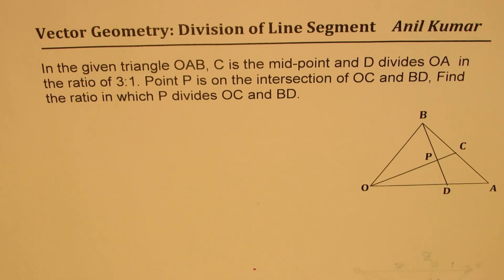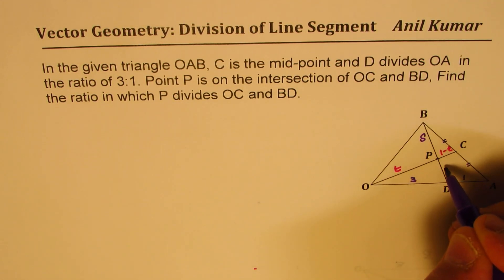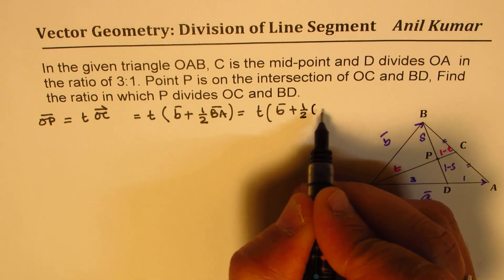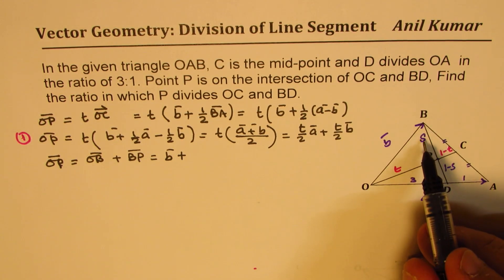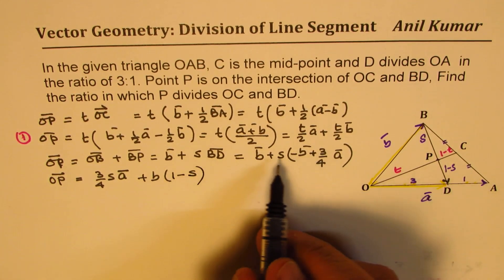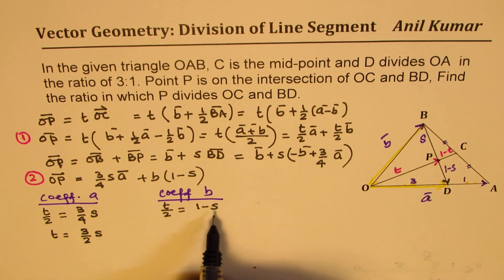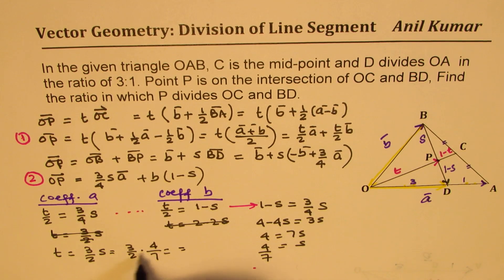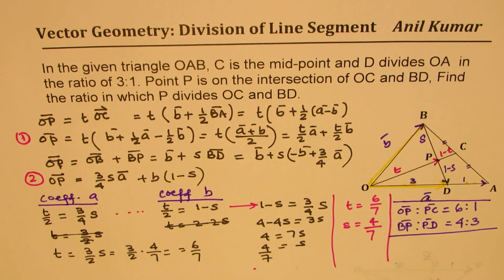Vector Geometry Find the ratio in which a points divides two lines segments in a triangle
Show that if the midpoints of adjacent sides of any quadrilateral are joined, then the resulting figure is a parallelogram.